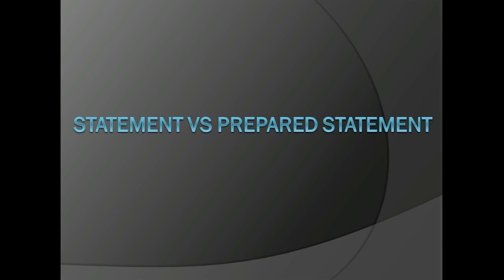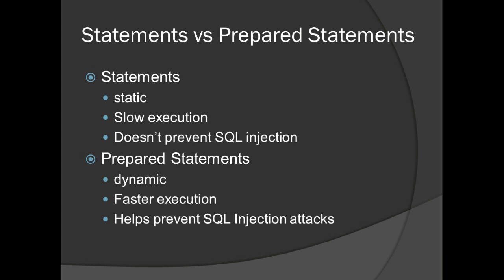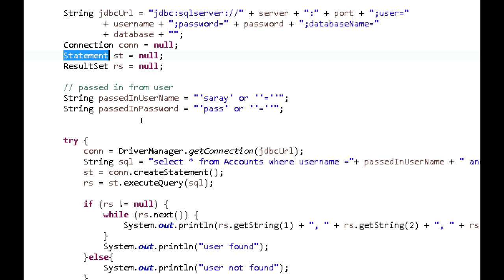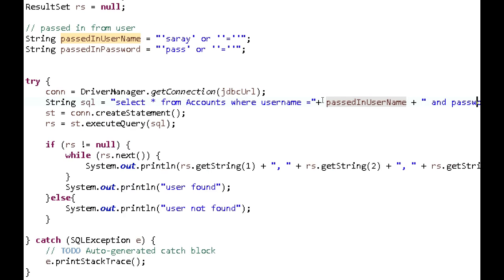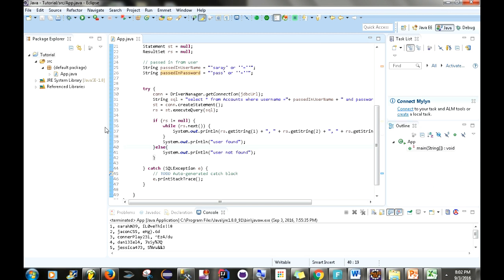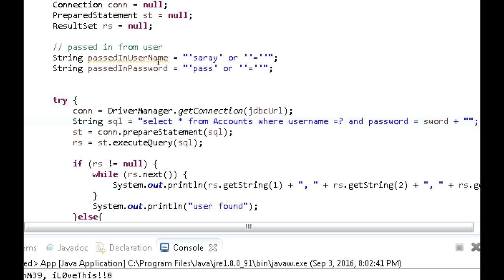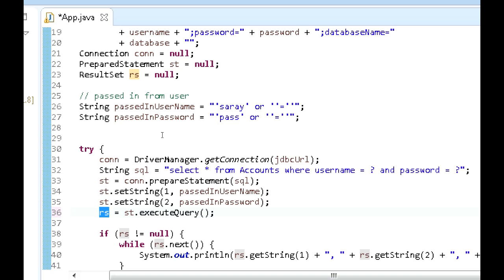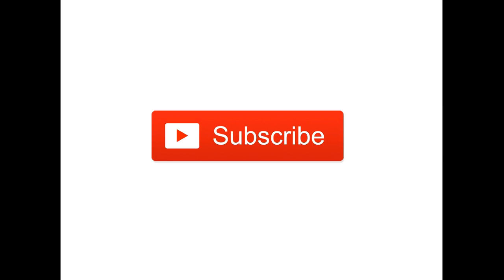IQ 30: Whats the difference between a Statement vs Prepared Statement?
This video explains the difference between a Statement vs a Prepared statement